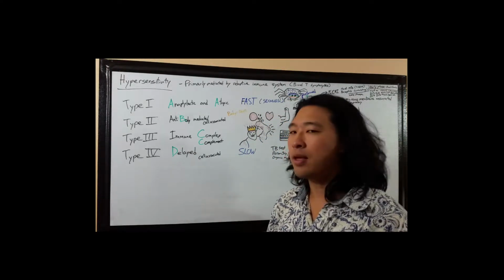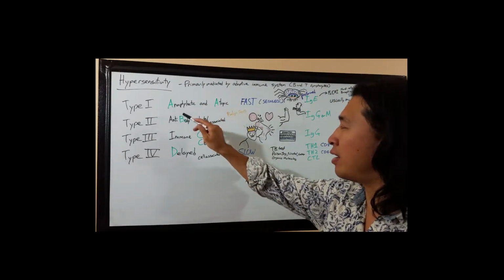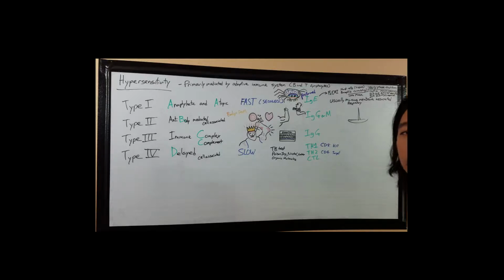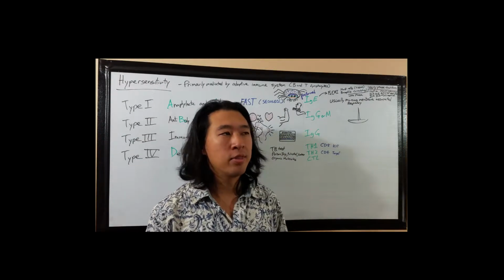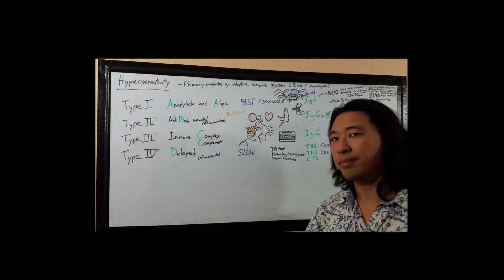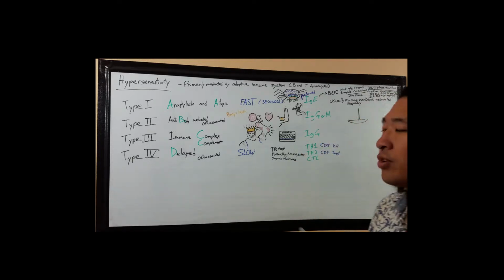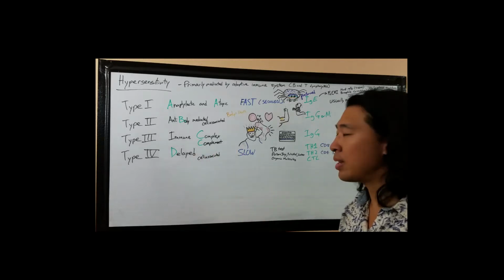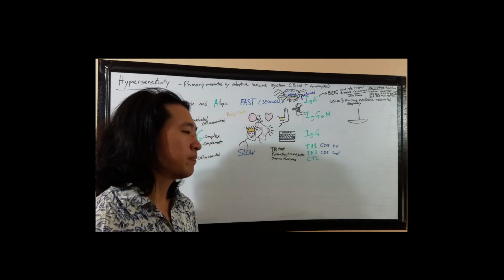Hypersensitivity types 1 through 4